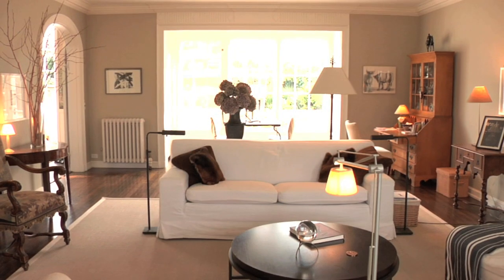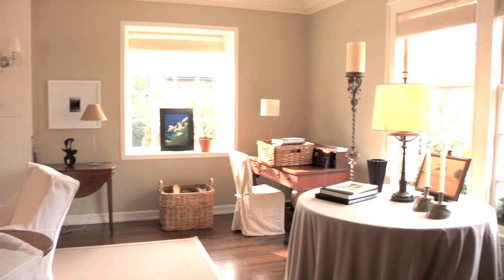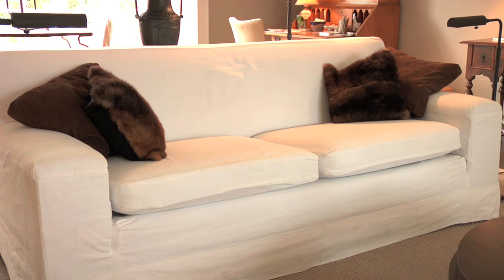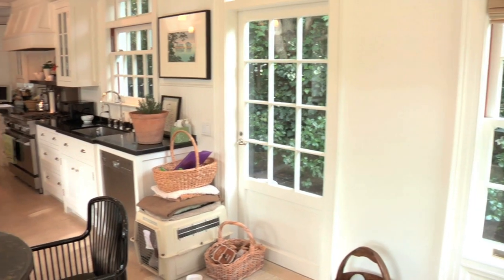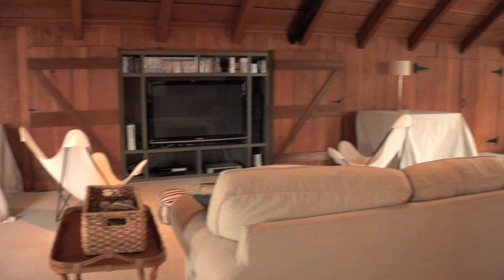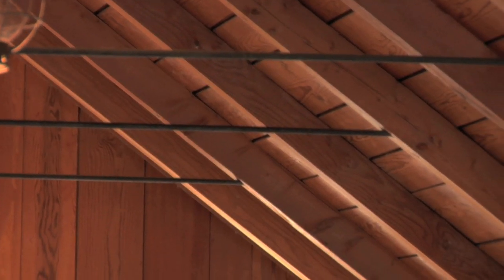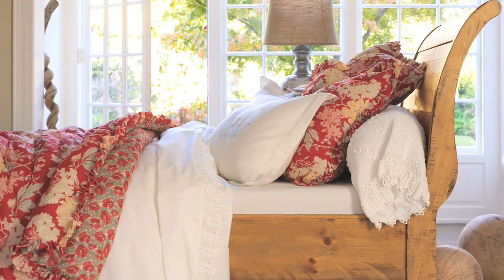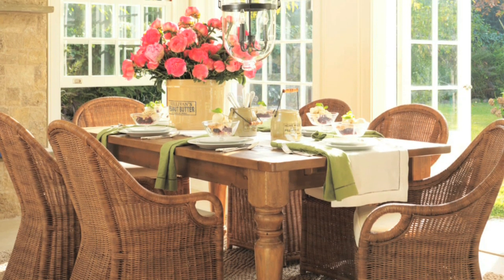The Fishels and Their Contemporary Home in California | Pottery Barn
A good home reflects the personality of the owner. In this video, the Fishels talk about what inspired them to decorate their home in Piedmont, California. This beautiful home exudes warmth and looks pleasingly inviting.

The Fishels liked the concept of a house that was traditional, colonial-styled yet sleek with clean lines. The curved walls and tall windows are what instigated Alicia Fishel to buy this house. Also, since there are really tall windows, the rooms are bright almost the entire day. Their attic, which looks warm in the natural wood finish, is huge and is a place where they host many parties for their kids. The furniture from Pottery Barn has drastically changed the look of their re-modeled kitchen making it look spacious.

A contemporary setting with an eclectic blend of heritage furniture and modern pieces is what makes this home appear pleasant and welcoming. The Fishels feel that Pottery Barn has a unique way of looking at your space and setting up all your furniture. Also that Pottery Barn utilizes all your space by finding those little nooks and crannies in your home and creating a different room in them.

The Fishels affirm that Pottery Barn décor helps to create a tranquil sanctuary and makes your home feel cozy, like a real home.